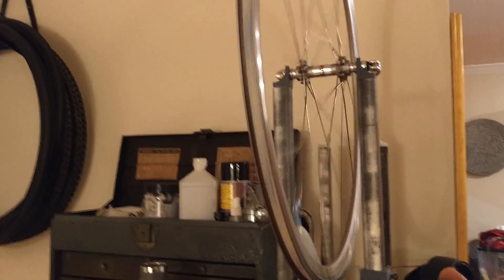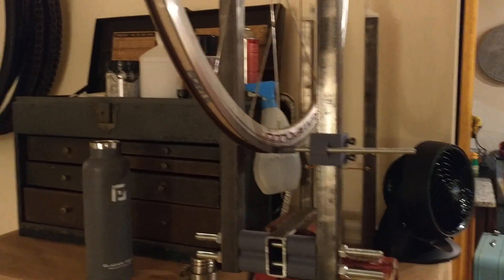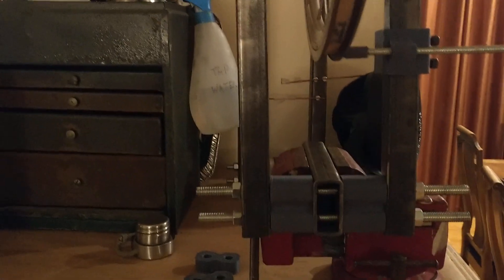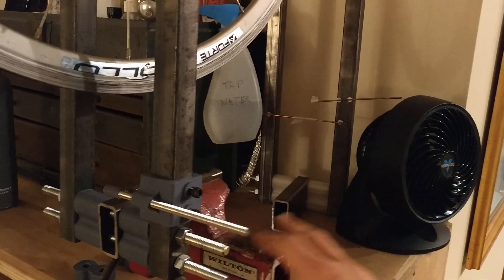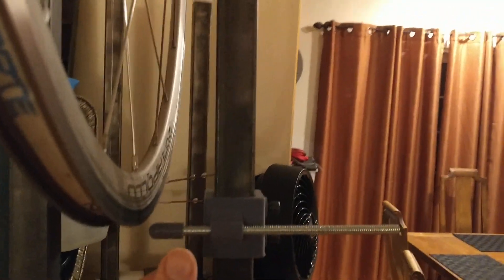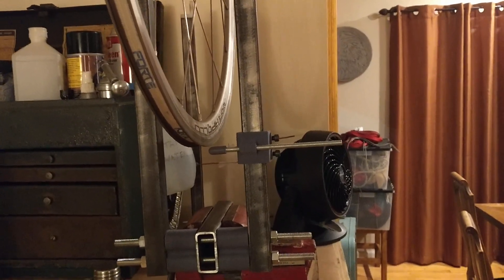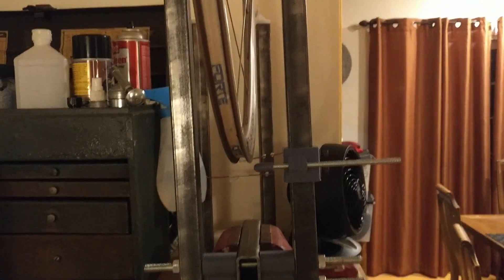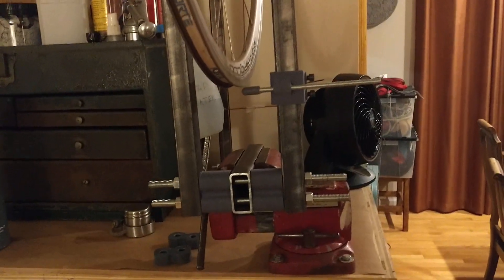DIY Bike Wheel Truing Stand (3D printed version)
Upshot: I spent too much time at my computer, now you all can benefit.

This is a bicycle wheel truing stand that you can fabricobble together for about $10 - even if you don't have a printer, the concept is simple enough that with a bit of work, you can still pull it off.